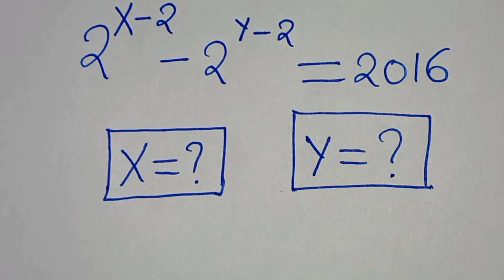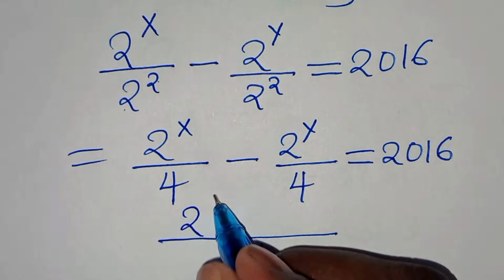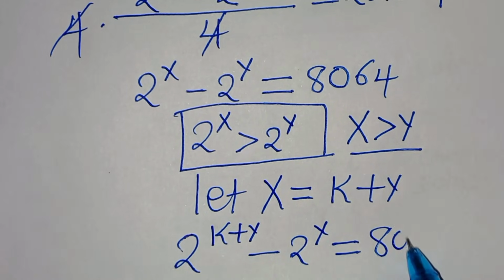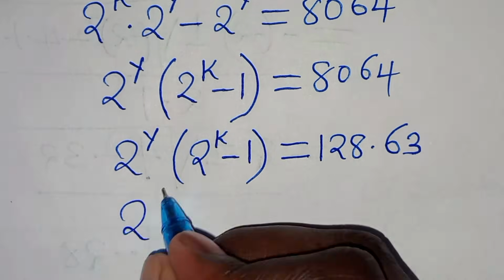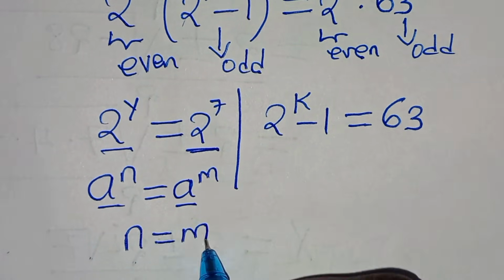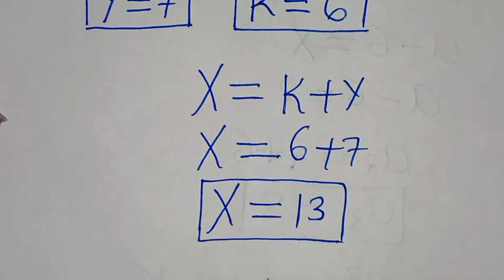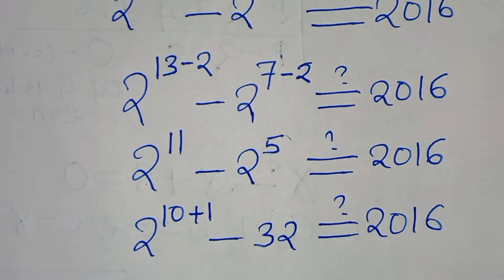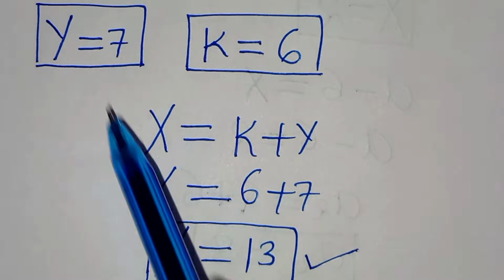Germany | A Nice Math Olympiad Algebra Problem